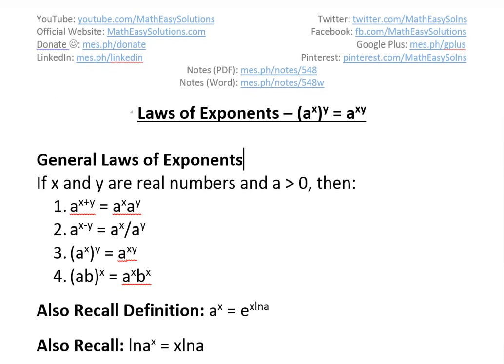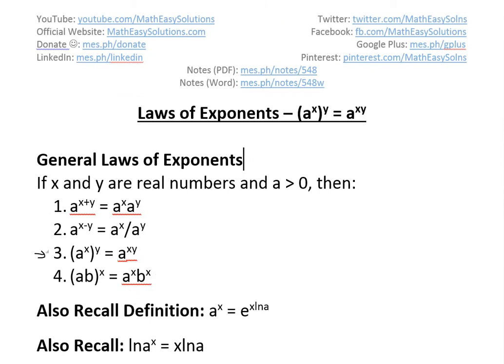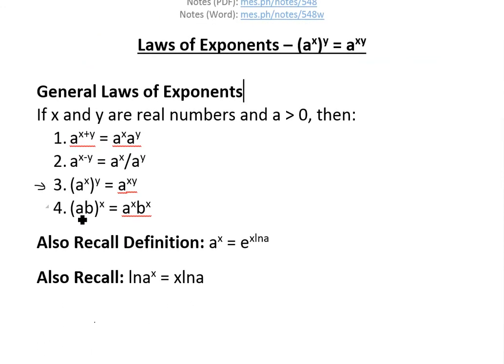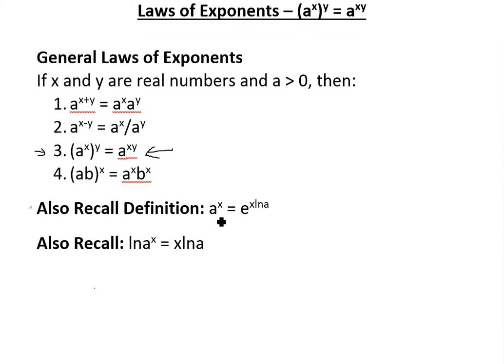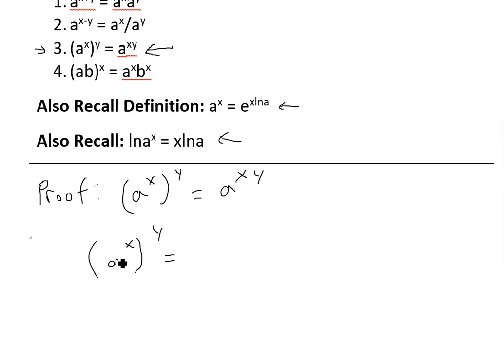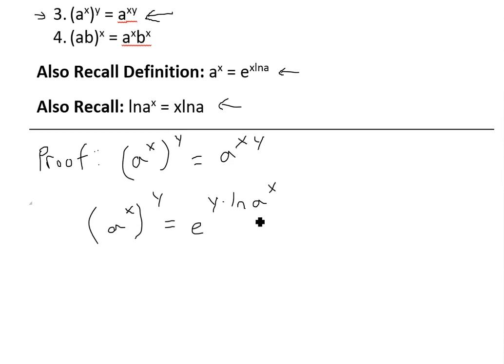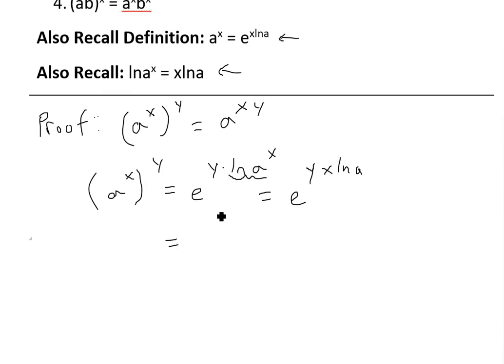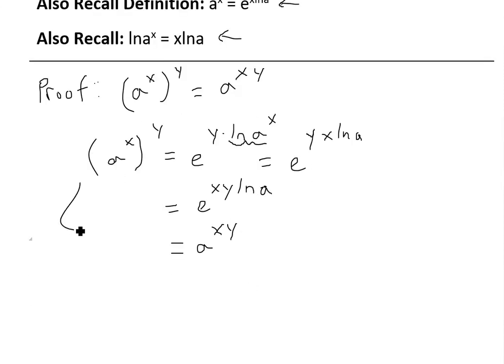Law of Exponents: (a^x)^y = a^(xy)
In this video I go over the general law of exponents with base a: (a^x)^y = a^(xy). In the proof I utilize the laws which I covered earlier: a^x = e^(x ln a) and ln(a^x) = x ln a.